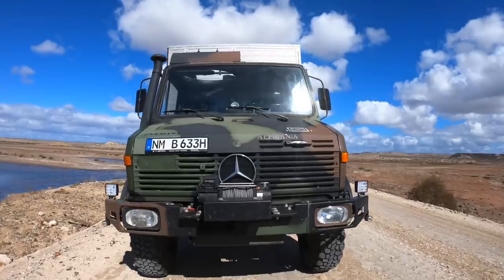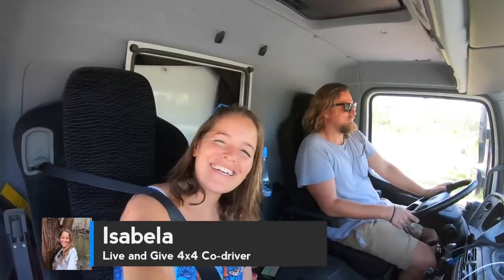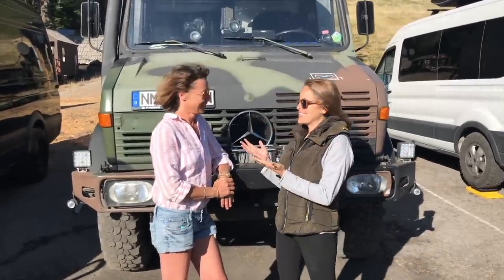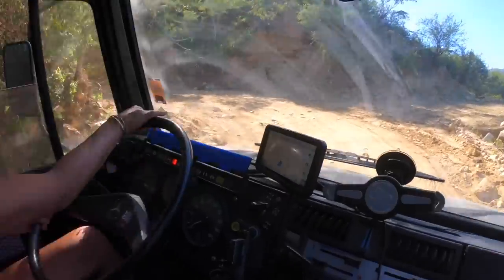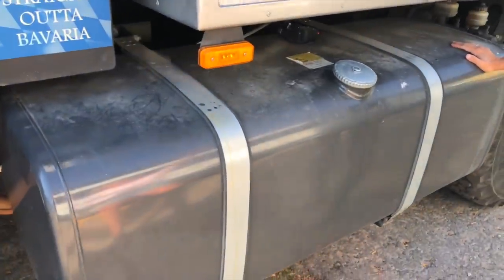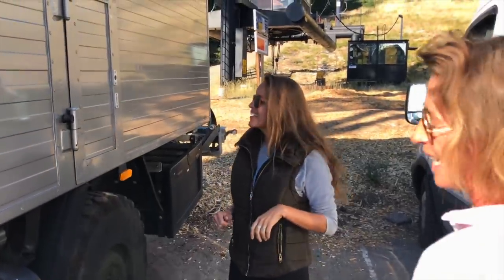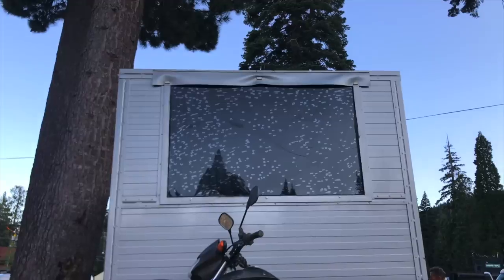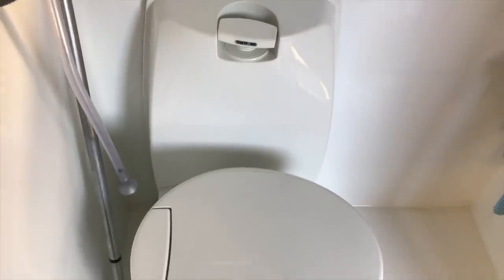Solo Female Traveler lives VANLIFE in a 4x4 Expedition Vehicle ► | Mercedes Unimog Tour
Hi guys! See in today's episode a Tour of this sweet Mercedes Unimog 4x4 expedition vehicle that our Solo Female traveler friend lives the Vanlife on it! We also have a little update of this quarantine time for all of you. This amazing interview/tour of this Unimog will make you wish to be on the road too! She answers questions like why she decided on a Unimog? The pros and cons of traveling alone and why other women should travel too!
Enjoy the ladies with this nice walk around tour!

Fabian Isabela and Matheo

🎤 "Music: "Airplane Mode" "Adventures of the Deaf Dreamer" by Josh Woodward

Thank you Patron $20 pledge

❤️ Dennis Ham